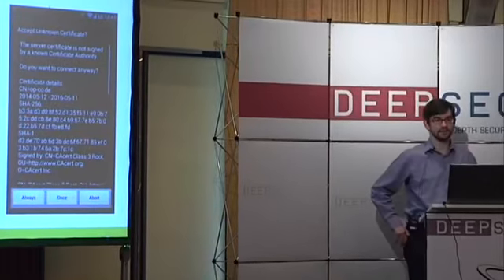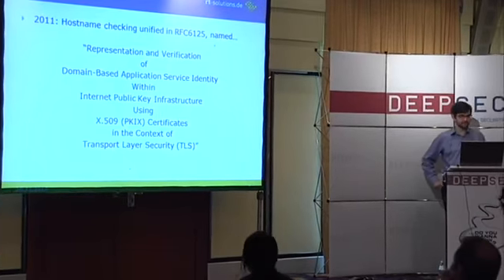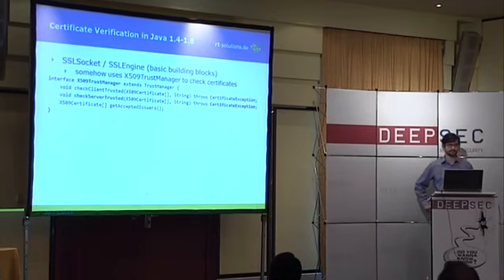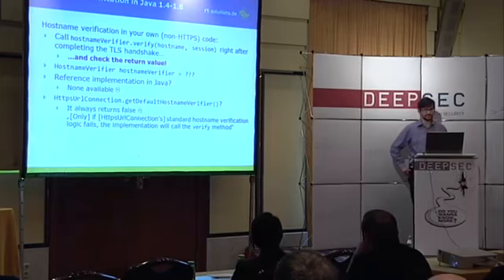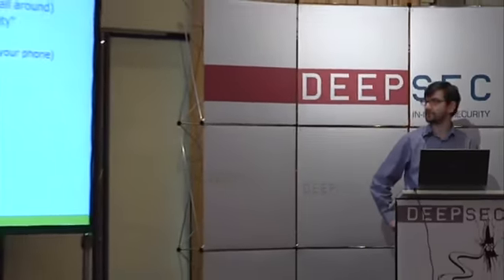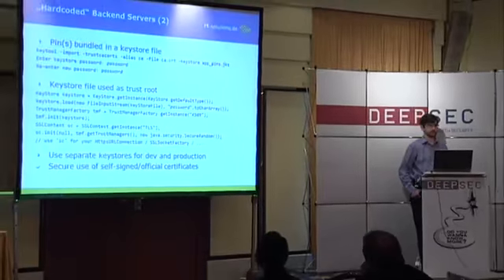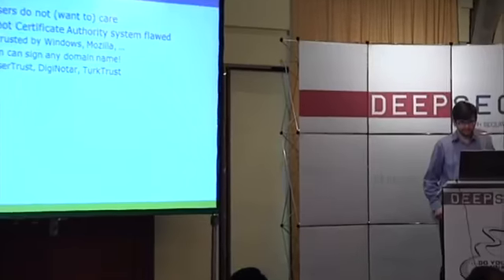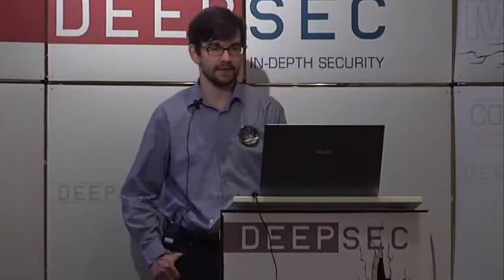Java s SSLSocket How Bad APIs Compromise Security DeepSec 2014